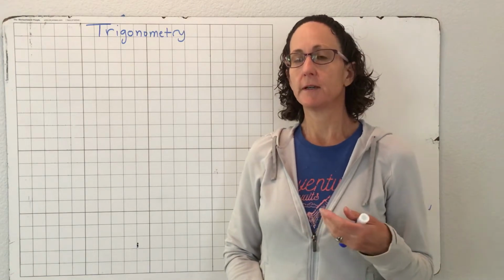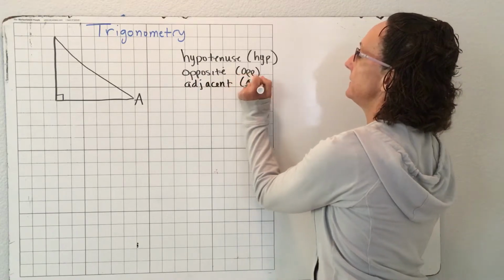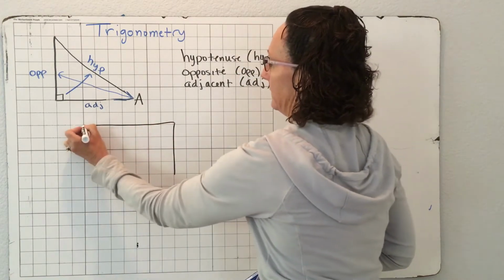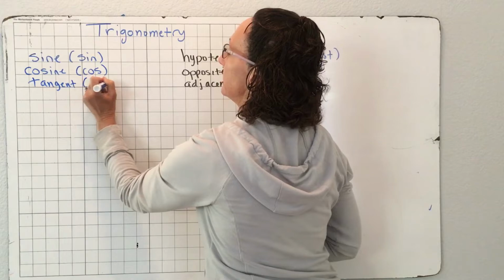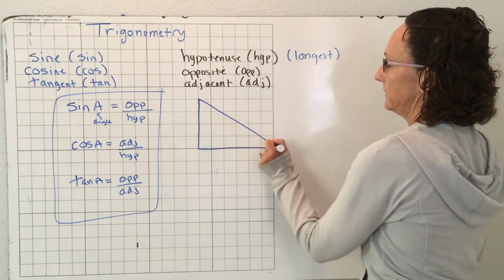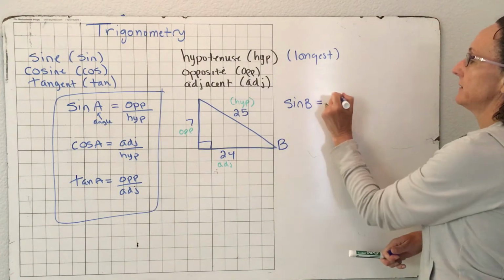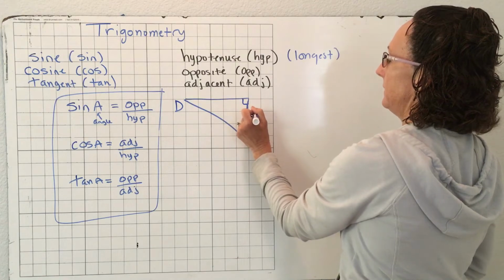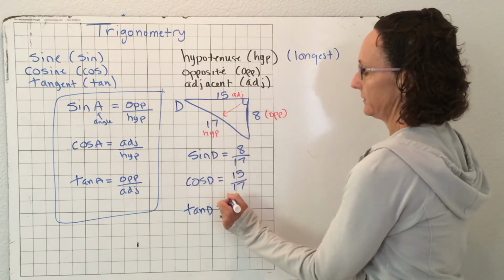April 27 begin trig lesson 1 Geo A Norwood